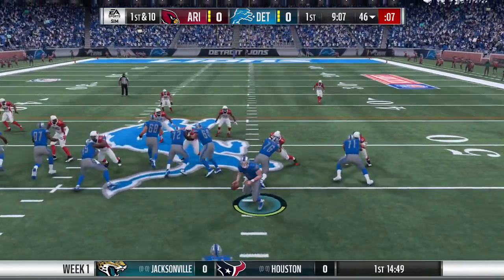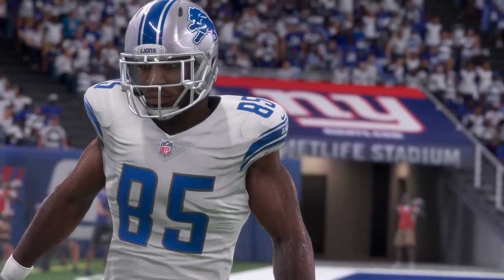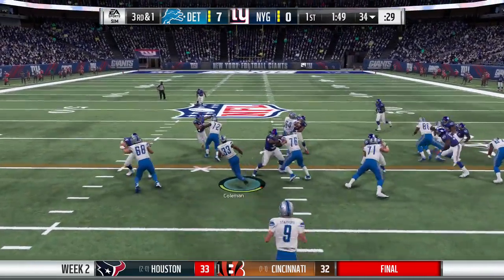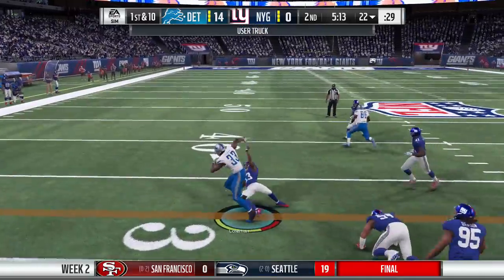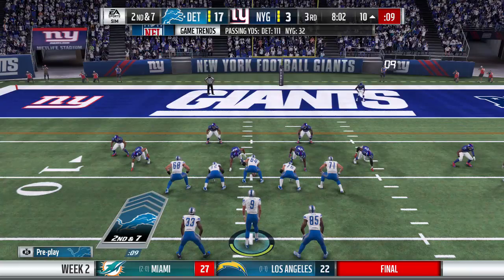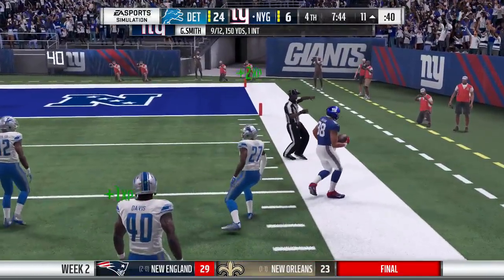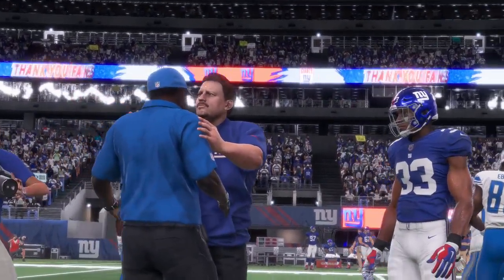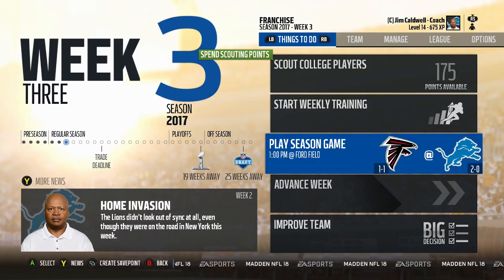Madden NFL 18 Detroit Lions Franchise EP2 - A New Running Back + Week 2 vs New York Giants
In this episode of Madden 18 Franchise Mode with the Detroit Lions... we make a decision on how to respond to our two huge Running Back injuries in week 1, and then we hit the field to take on the 0-1 New York Giants on the road for Monday Night Football.